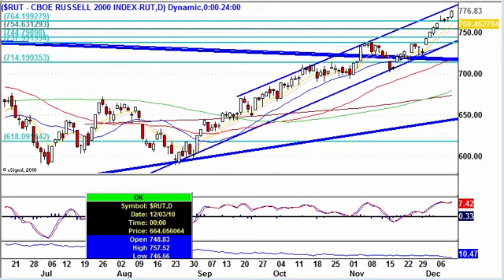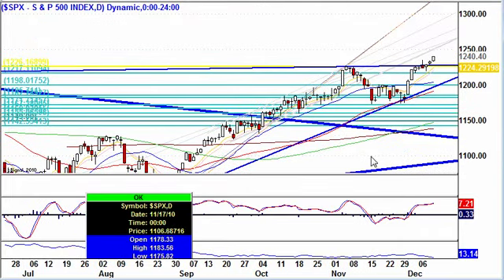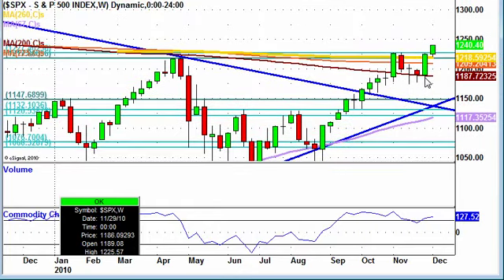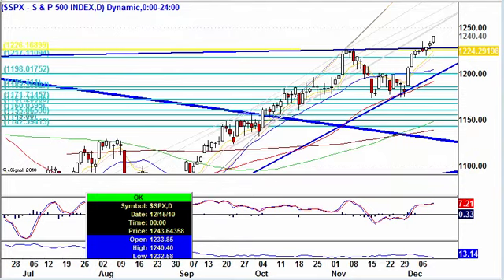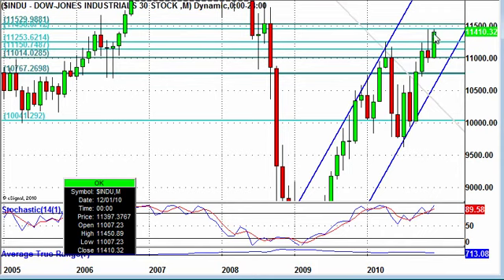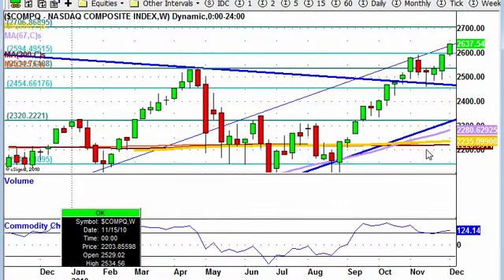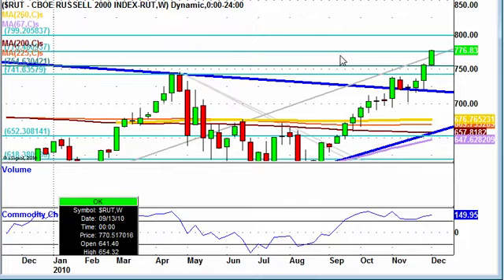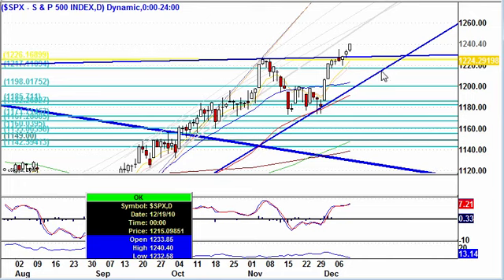Weekend Edition Broad Market Analysis Dec. 12, 10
The major indexes finish the week strong, due in part to better unemployment figures and China growth.  Growing consumer confidence and a narrowing trade gap helping bulls, too.  The Dow had their best finish since September 2008, when Lehman Bros. went belly-up.